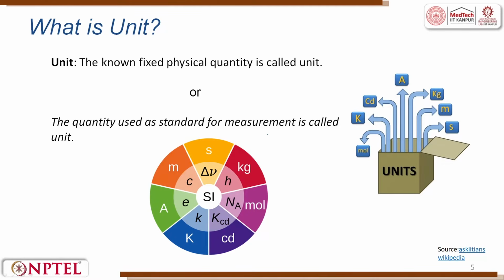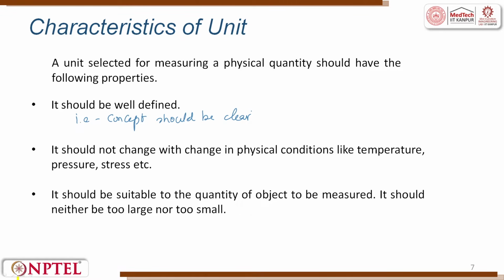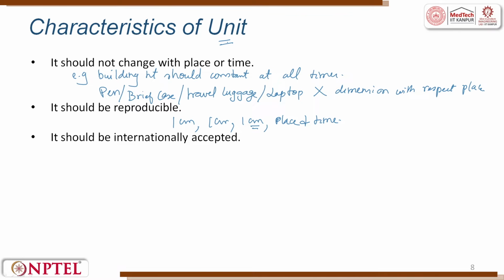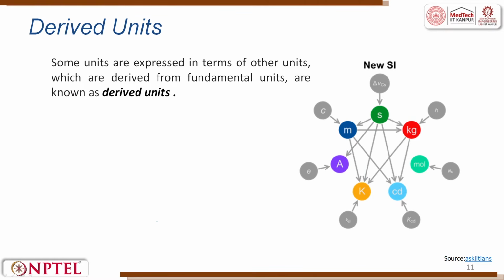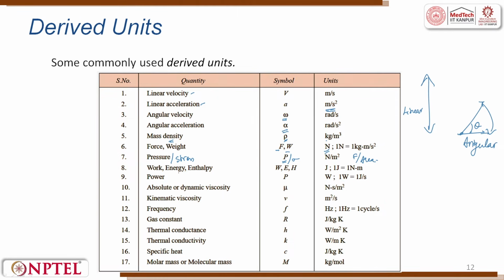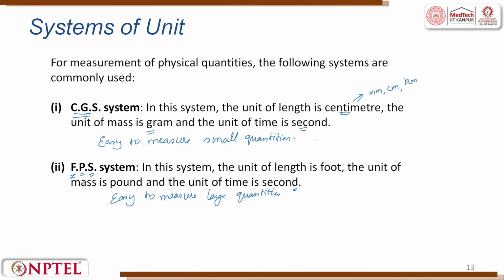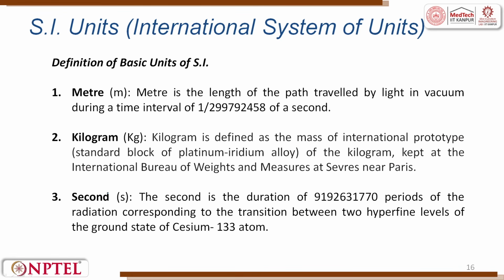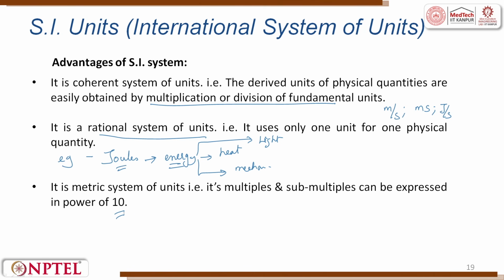Lecture 01 : Units, Dimensions and Dimentional Analysis - I